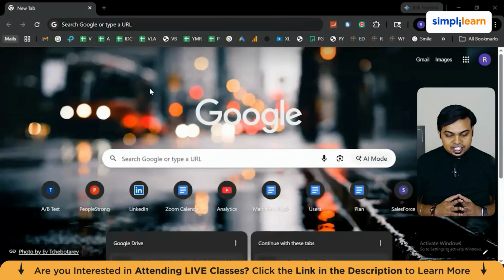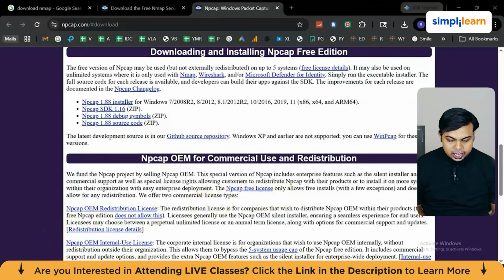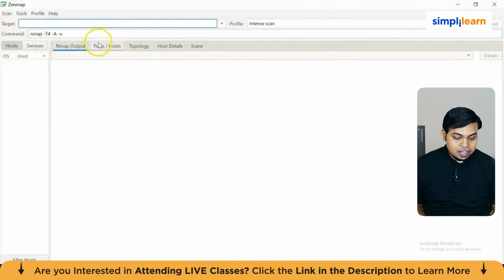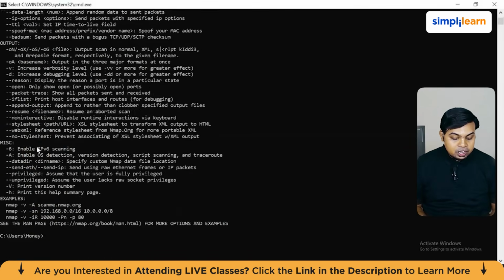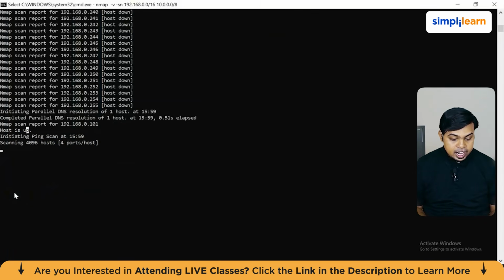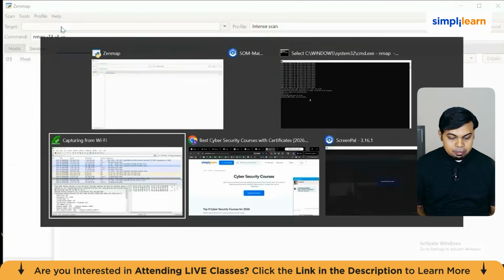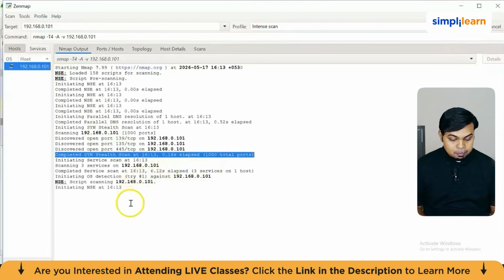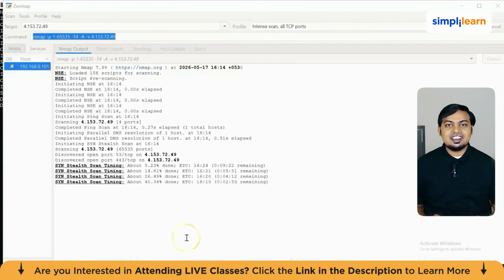NMAP Tutorial For Beginners | How To Use NMAP For Network Scanning | NMAP Explained | Simplilearn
This video on Nmap Tutorial For Beginners by Simplilearn will help you understand how Nmap works and how it is used for network scanning and cybersecurity analysis. The course begins with an introduction to Nmap and explains its role in network discovery and security auditing. You will learn how to scan networks, identify active devices, and detect open ports and services. The tutorial covers key concepts such as IP scanning, port scanning, host discovery, and vulnerability detection. You will understand how cybersecurity professionals use Nmap for network analysis, troubleshooting, and ethical hacking in authorized environments. The course also explains different scan types, commands, and practical use cases for network security. By the end of this Nmap tutorial for beginners, you will clearly understand network scanning concepts and how to use Nmap for cybersecurity and network administration tasks.

➡️ About AI-Powered Cybersecurity Mastery

Develop expertise in AI-powered cybersecurity through IITM Pravartak’s cutting-edge curriculum. Learn from industry leaders to design intelligent, automated, and adaptive security solutions for tomorrow’s digital landscape.

Key Features
✅ Earn a program completion certificate from IITM Pravartak Technologies Foundation, a recognized Technology Innovation Hub
✅ Live classes by top industry experts and masterclasses by IITM Pravartak Faculty and former NPCI professionals
✅ Gain hands-on experience with Nessus, Nmap, Shodan, Metasploit, n8n, Google Colab, and other leading cybersecurity & AI tools.
✅ Opportunity to incubate your startup with IITM Pravartak Technologies Foundation
✅ Attend a 2-day campus immersion at IIT Madras Research Park
✅ Hands-on learning with 70+ exercises,15+ Case Studies and 3 industry-relevant projects
✅ Get access to the Microsoft Learn portal and earn official badges upon course completion
✅ Learn AI-enabled cybersecurity applications through practical, hands-on projects and case studies

Skills Covered
✅ Cybersecurity Fundamentals
✅ Operating System and Network Security
✅ Secure System and Application Design
✅ Prompt Engineering
✅ AIPowered Offensive Security
✅ AIEnhanced Defensive Security
✅ Threat Detection amp Incident Response
✅ Vulnerability Assessment
✅ Malware and Ransomware Analysis
✅ Cloud Security Concepts